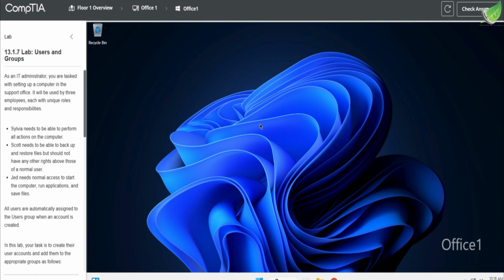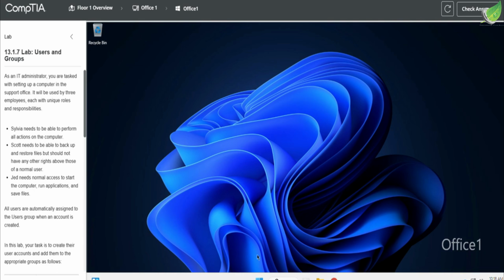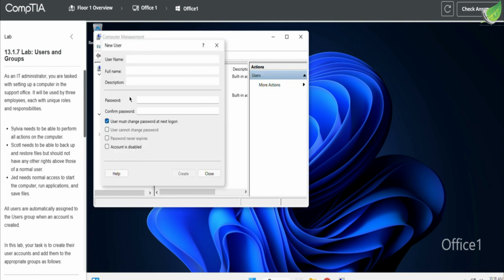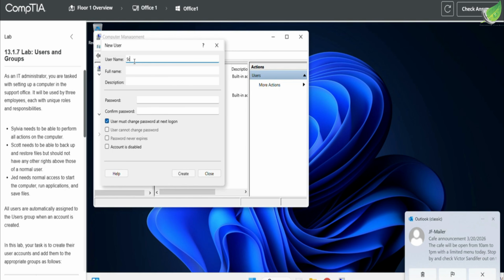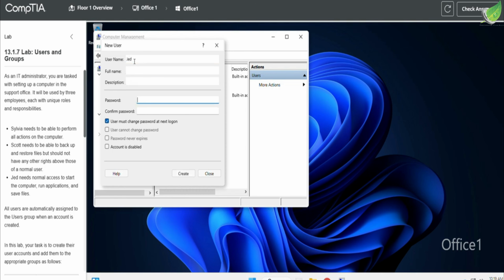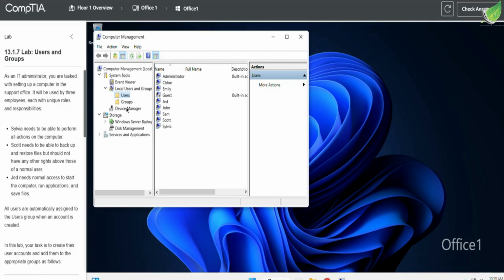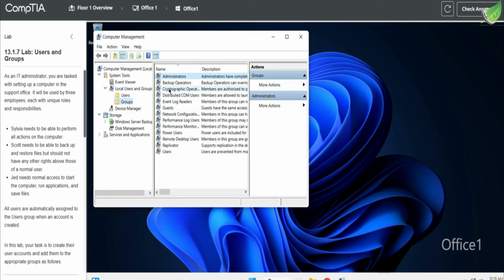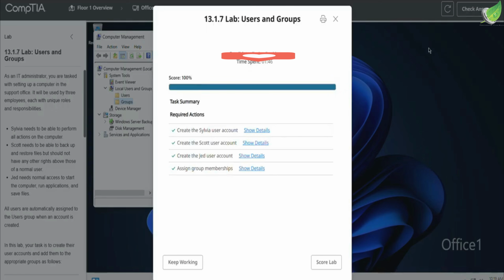CompTIA A+ 13.1.7 Users and Groups Testout Lab